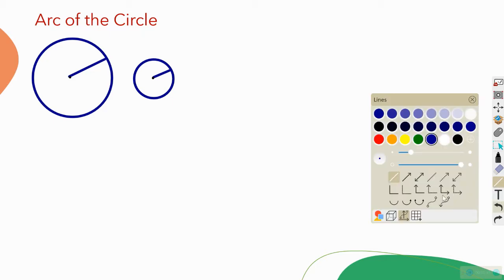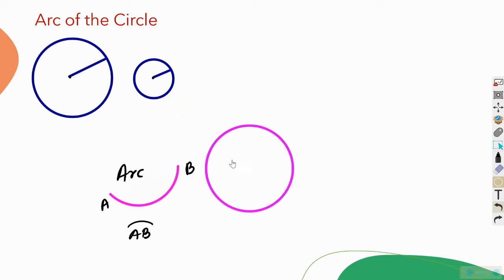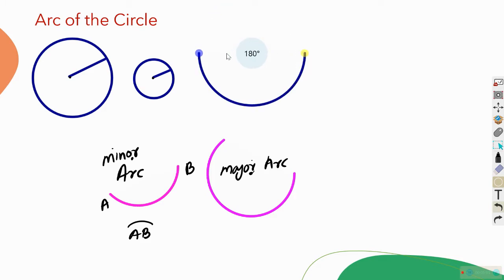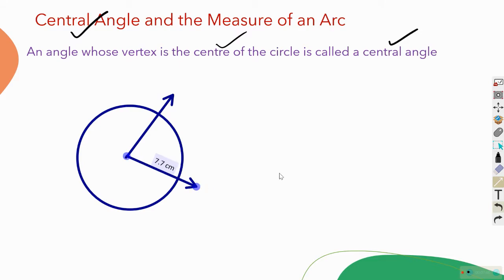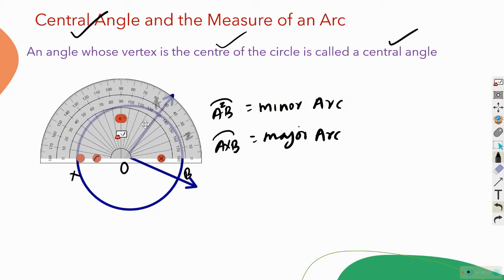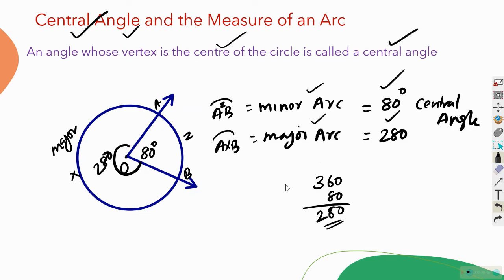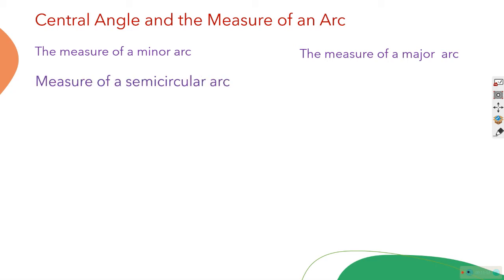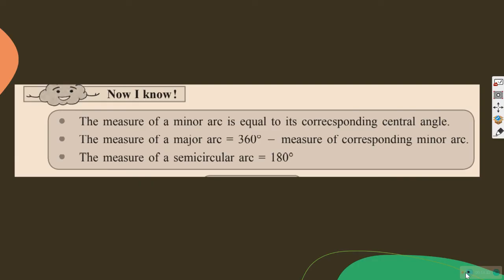Class 7 Mathematics Lesson 11 Circles Part 2 By BMC Edu VTC Teacher Sreekumar T